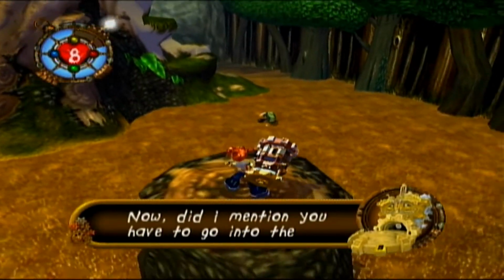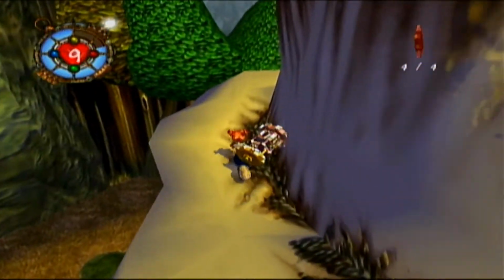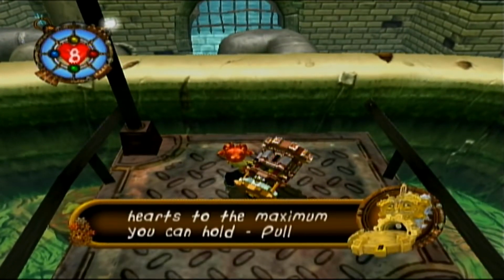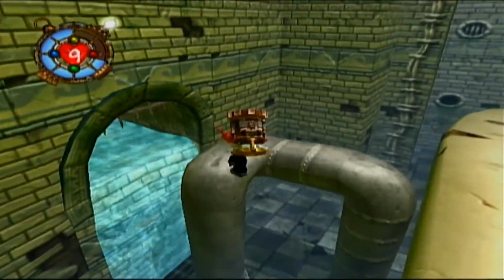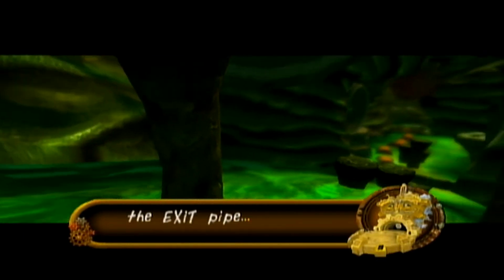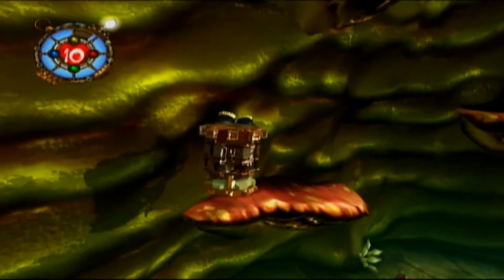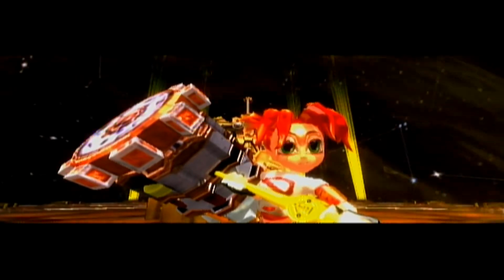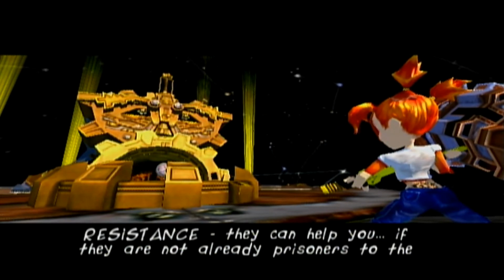Let's Play "Malice" - 4 - Follow That Stench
That's the stench of discovery.